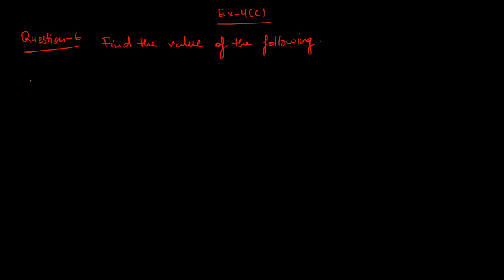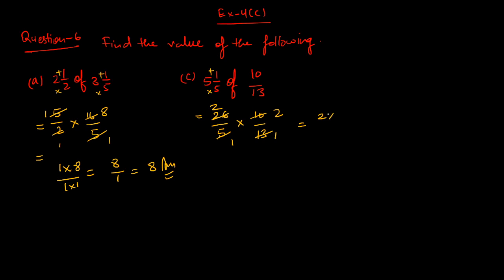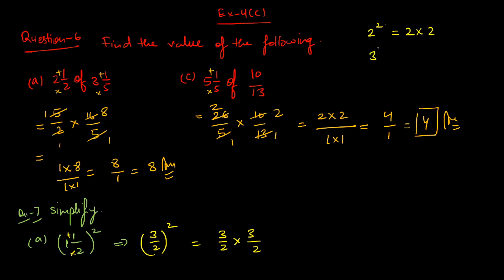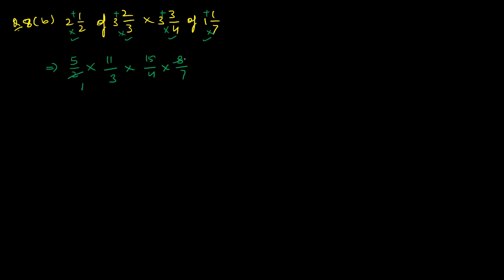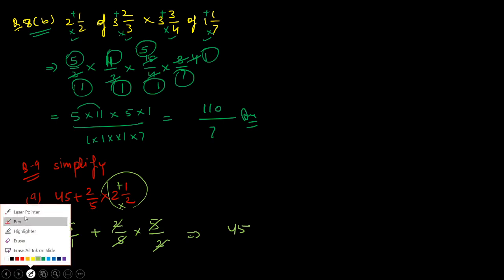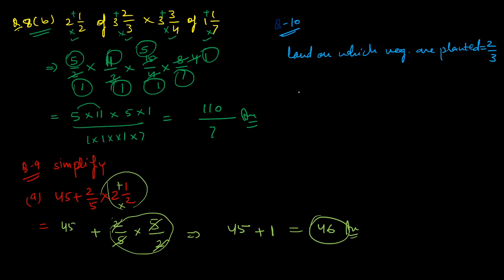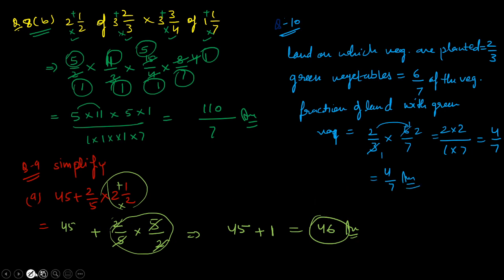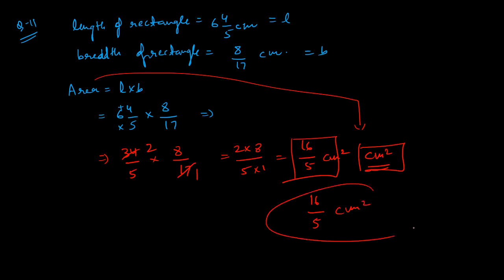Fraction | Ex 4C | Part 2 | Class 5